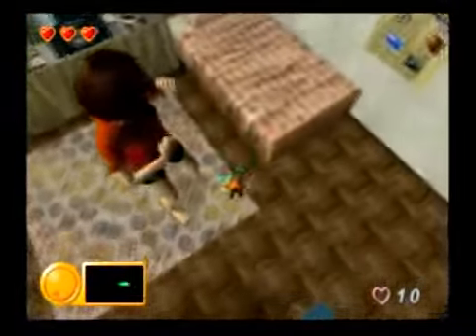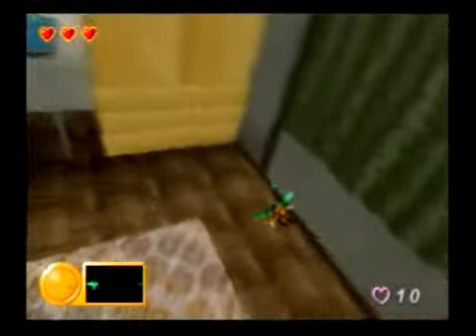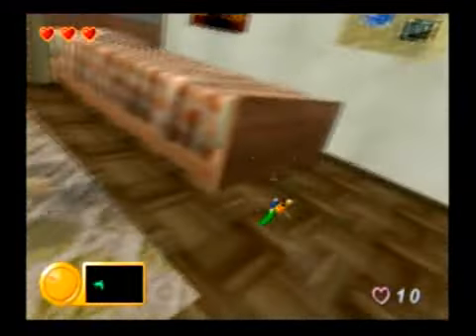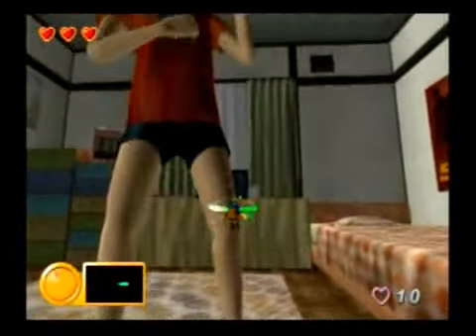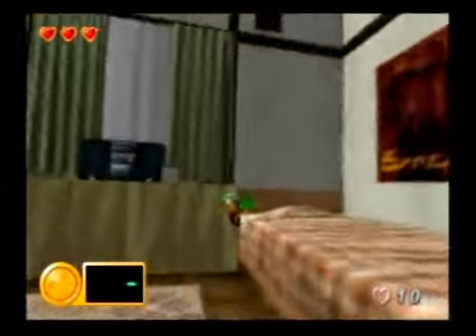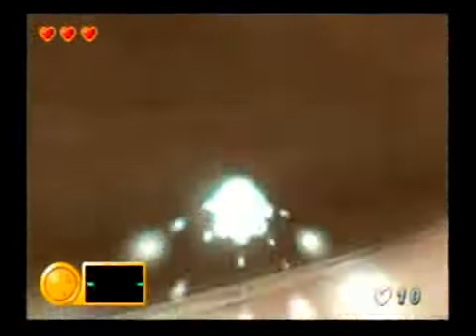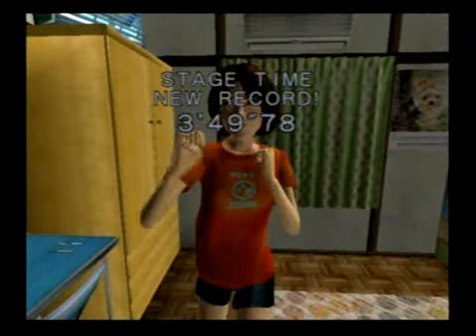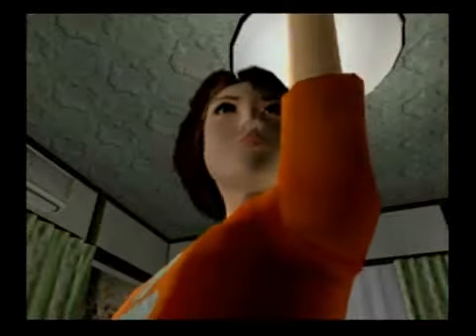Mister Mosquito Gameplay Vid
Probably one of the weirdest games ever made, released for the PS2 March 12th, 2002.   Basically you play a Mosquito who's only objective is to suck blood.